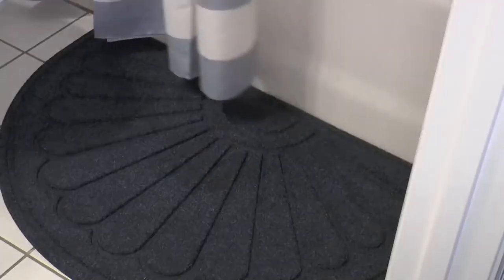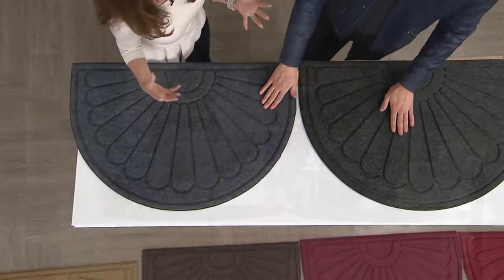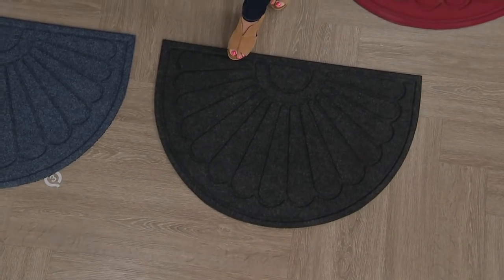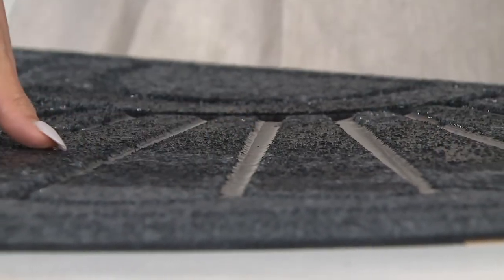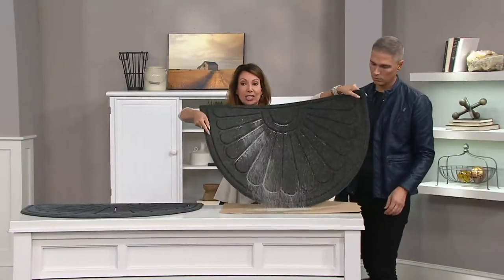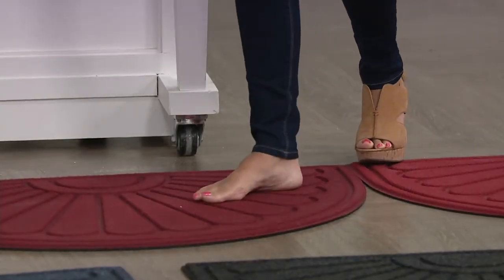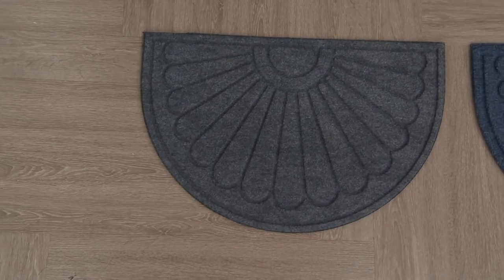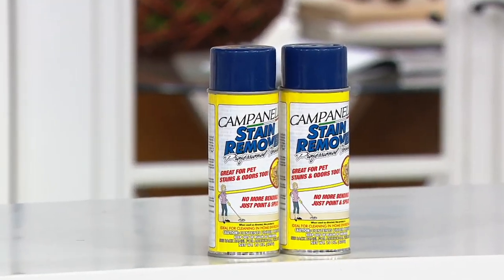Aqua Hog Indoor/Outdoor 2'x3' Sunburst Door Mat with Rubber Backing on QVC